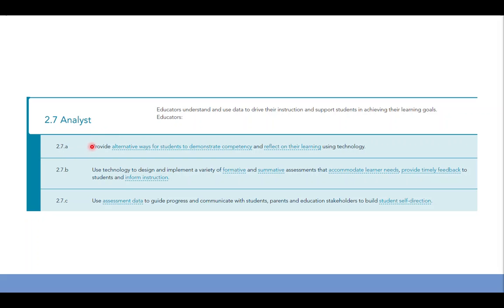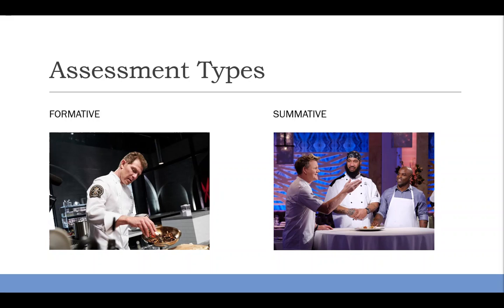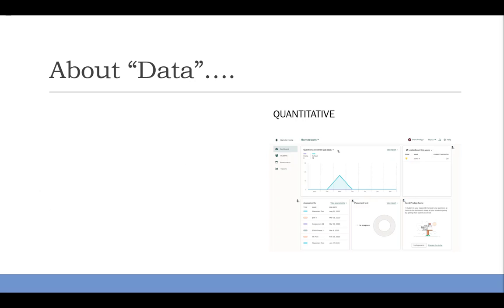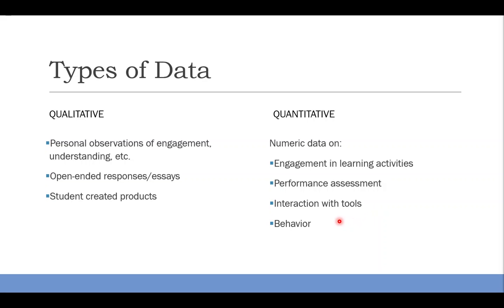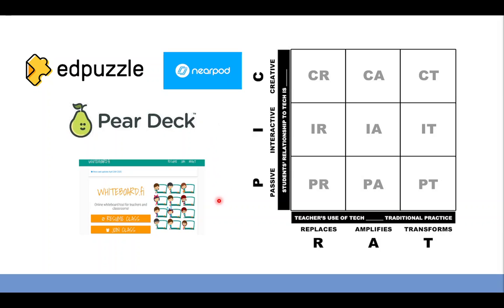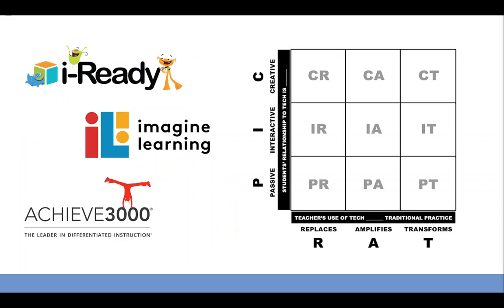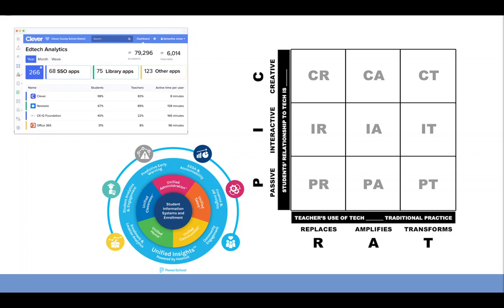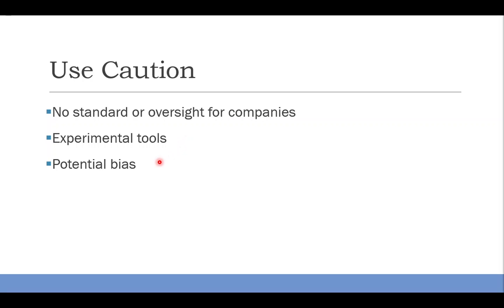CURR 5018: Assessment and Data